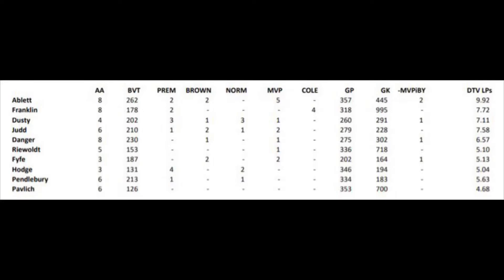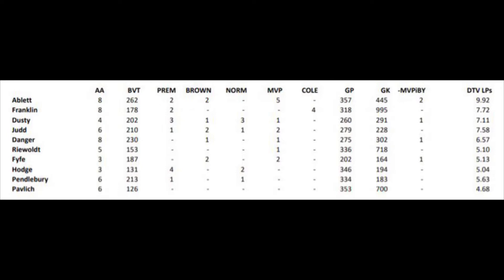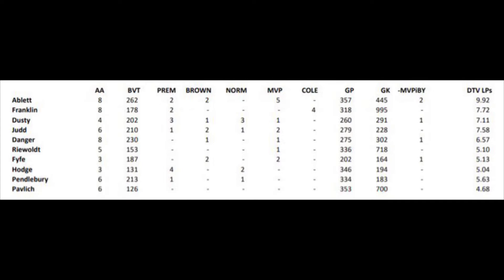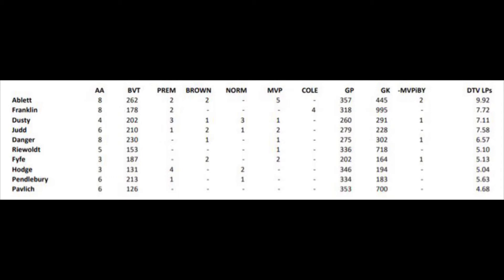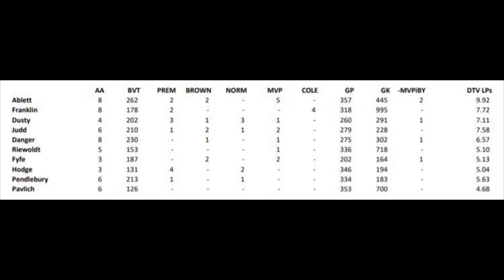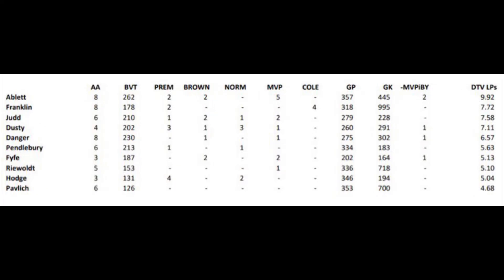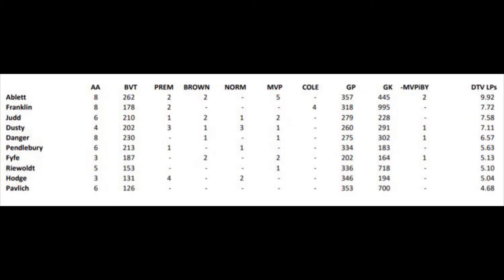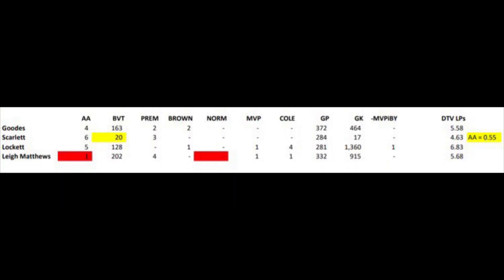RANKING the TOP 10 AFL PLAYERS SINCE 2000 (WARNING: A Lotta Stats)